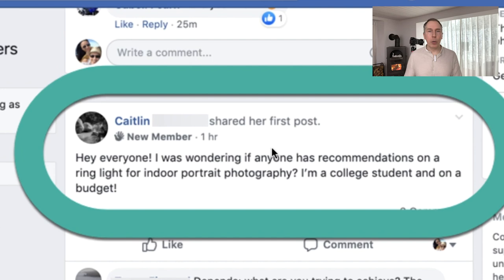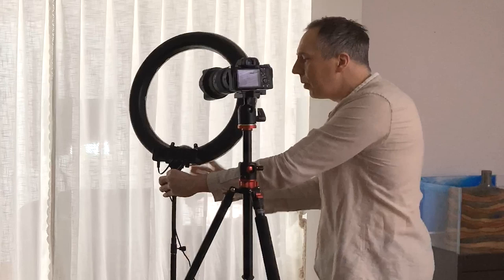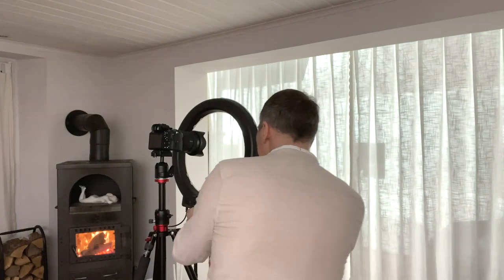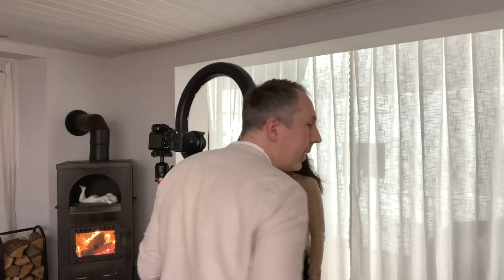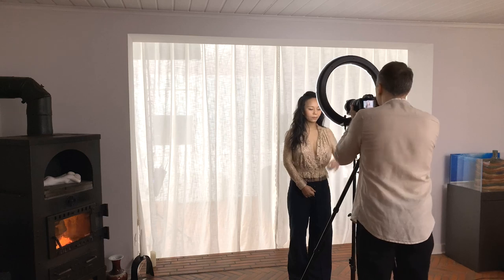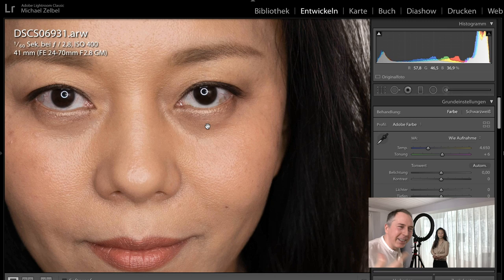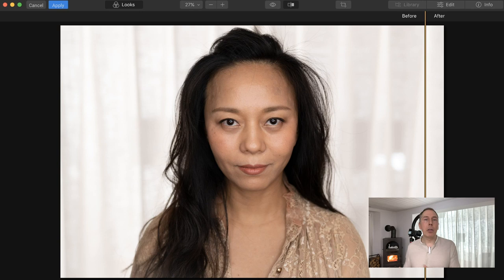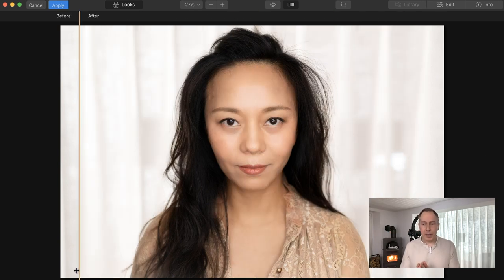Quick Portrait Photos With An Affordable Ring Light from Neewer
Soon gone: FREE posing guide when you join our FB group "Tips for Photographers"

Tip: Sometimes, you want to set up fast for a simple portrait photo. If you use a ring light, then your set can be ready in a few seconds. At the same time, you can do many things wrong with a ring light. The results are bad photos. We see them often on Facebook. In this video, I am answering a question from our Facebook group. It's about budget ring light for indoor portraiture. While I am happy to present a budget-friendly LED ring light that I am using, I will also highlight the top 3 mistakes you can make with that.

The Neewer 18 inch ring light that I use in the video

Current deals on Luminar, the filter that I use at the end of the video